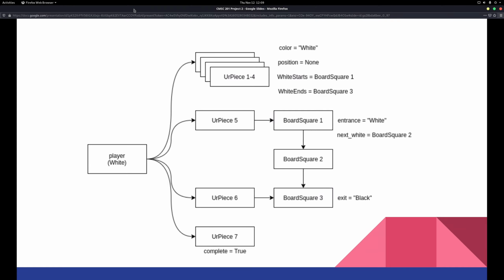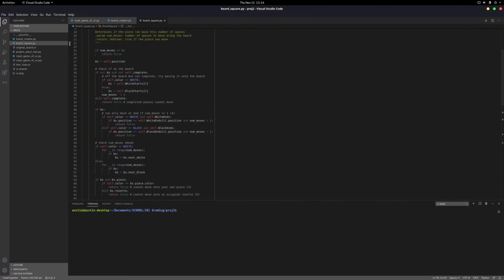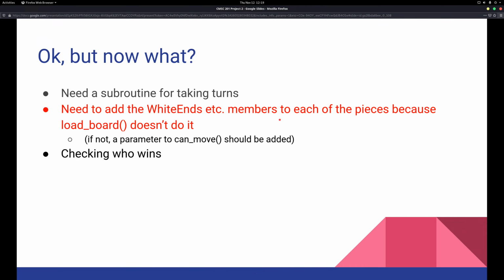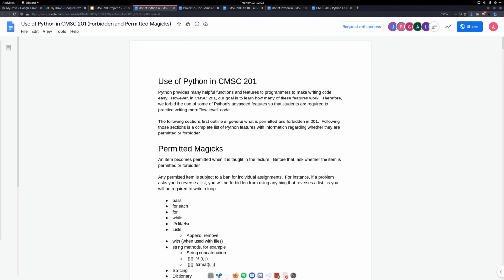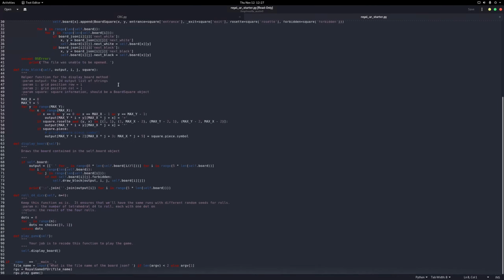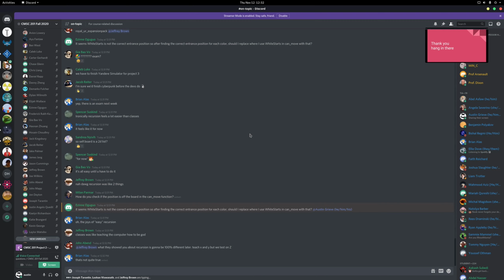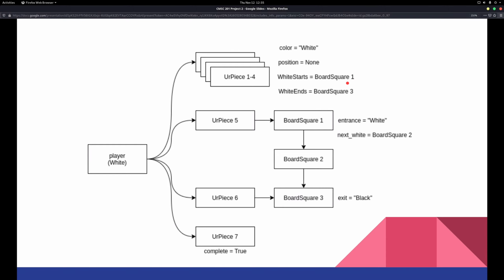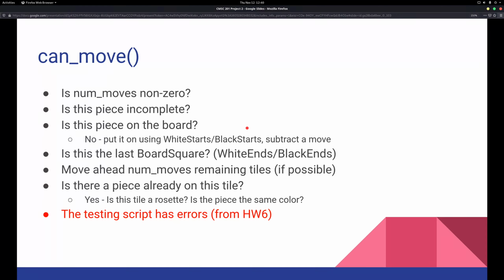CMSC 201 Project 2 Review